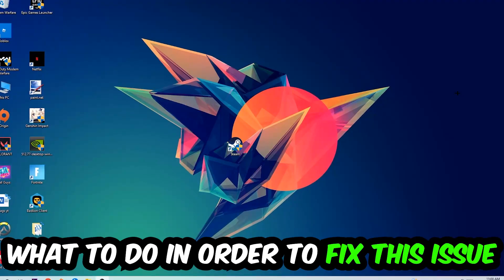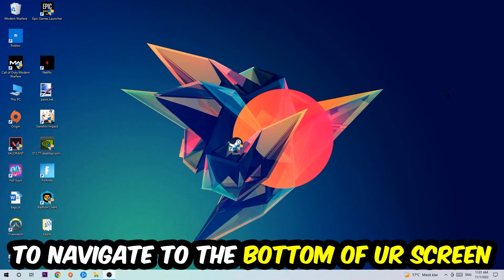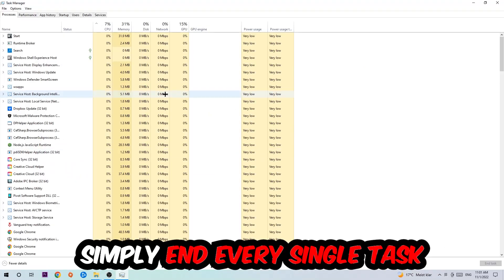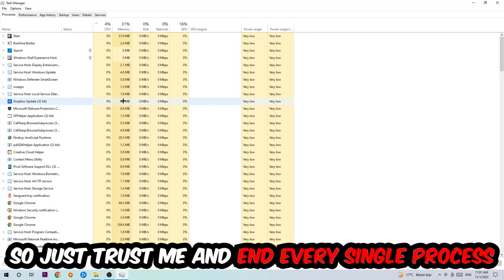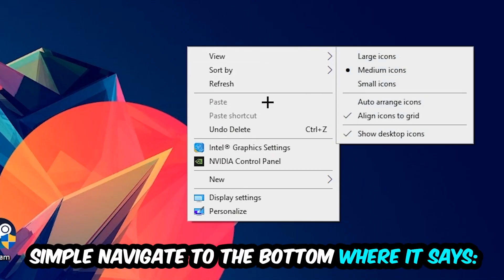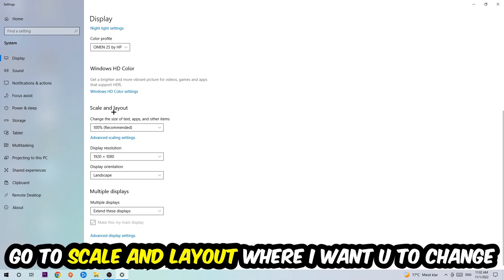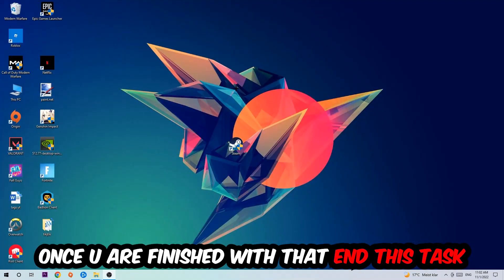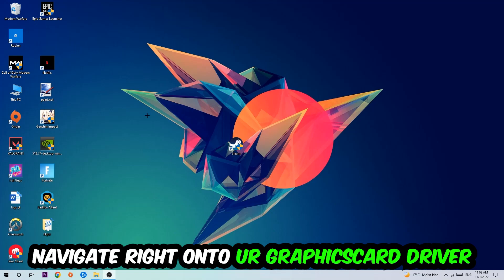Mount and Blade 2 – How to Fix Crashing, Lagging, Freezing – Complete Tutorial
how to fix Mount and Blade 2 crashing,
how to fix Mount and Blade 2 crashing on pc,
how to fix Mount and Blade 2 crashing on ps4,
how to fix Mount and Blade 2 freezing pc,
how to fix Mount and Blade 2 lagging pc,